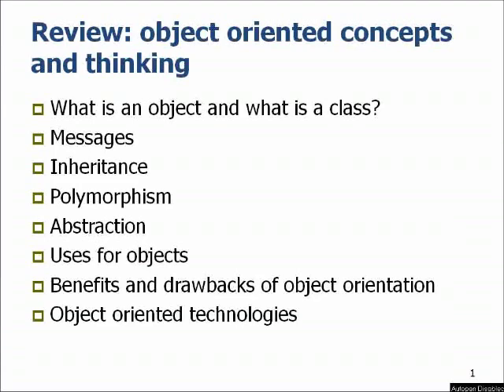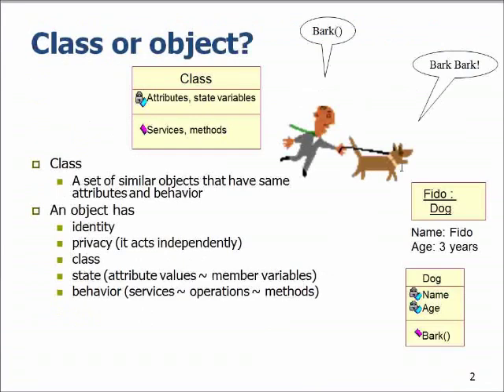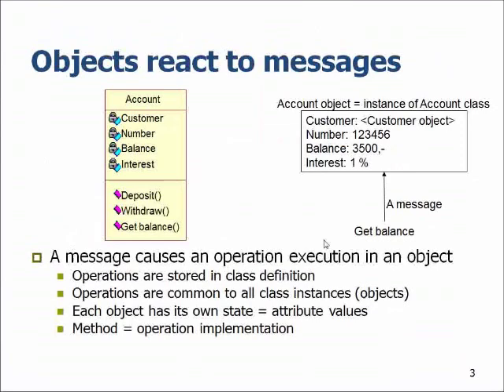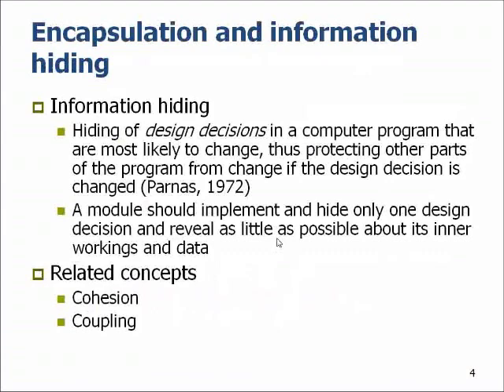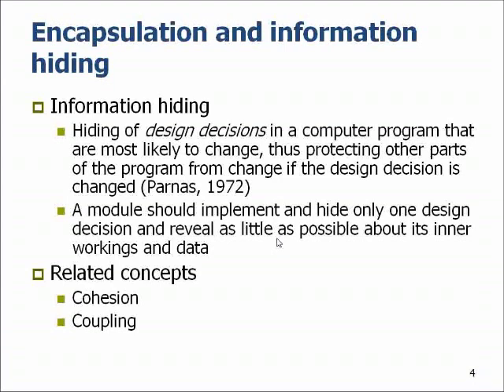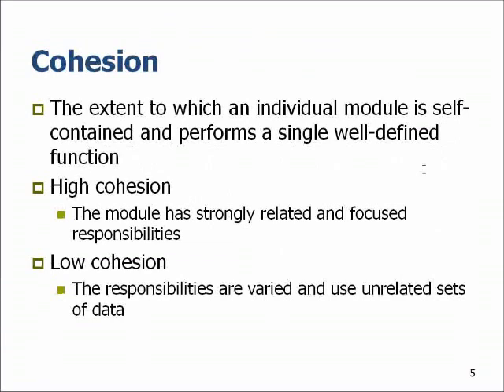3.1 SEM: Object-Oriented Module design, cohesion and coupling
Software engineering methods: Object-Oriented Module design, cohesion and coupling. Presented by Dr. Jussi Kasurinen